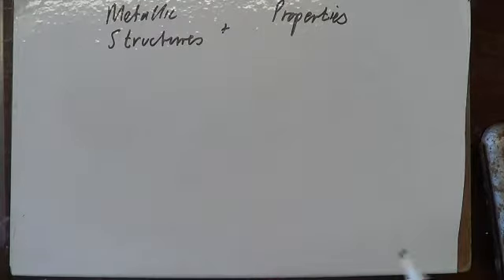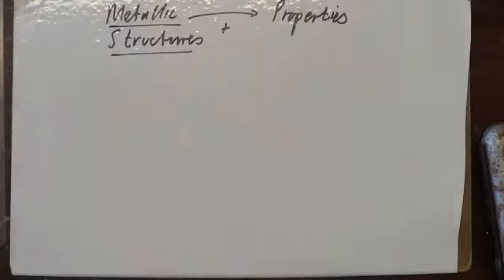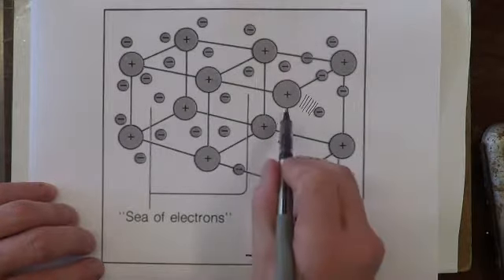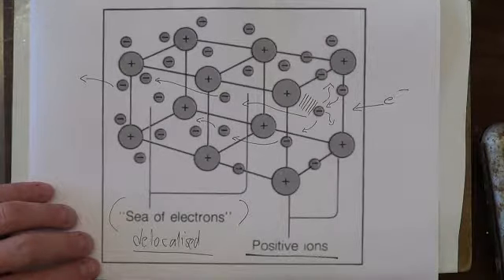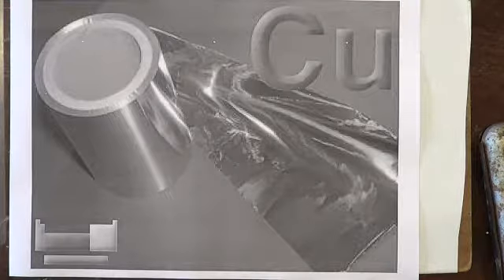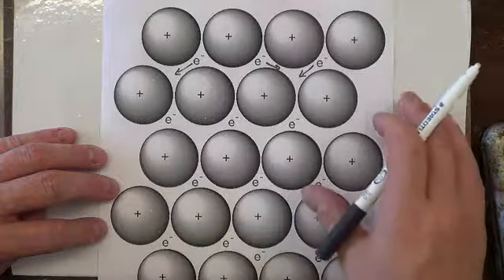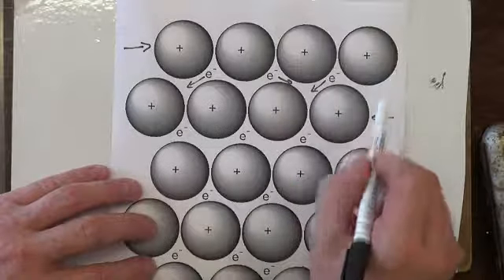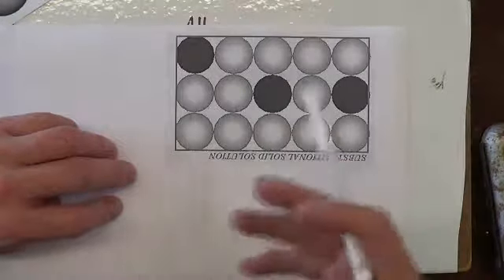GCSE Atomic structure and bonding topic: Explanation of Metallic structures